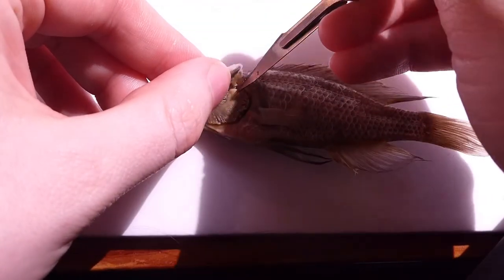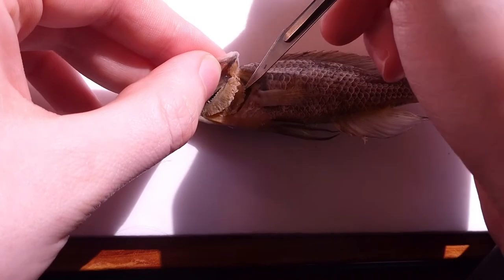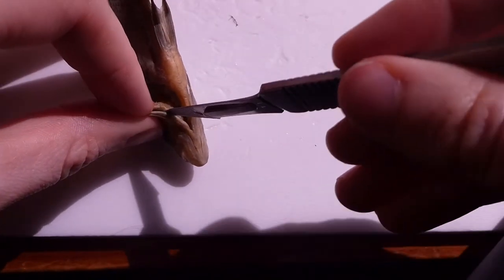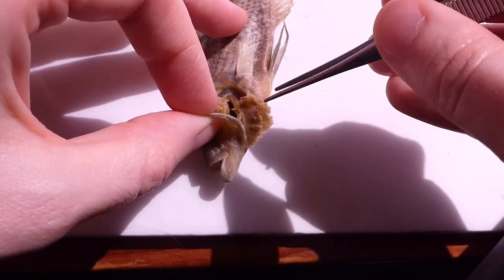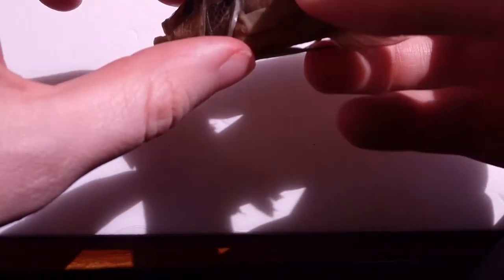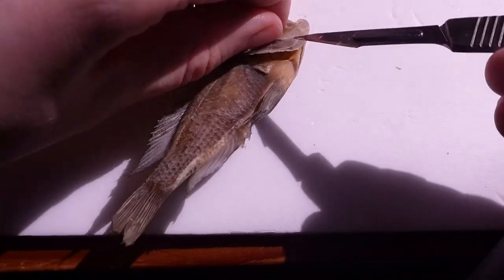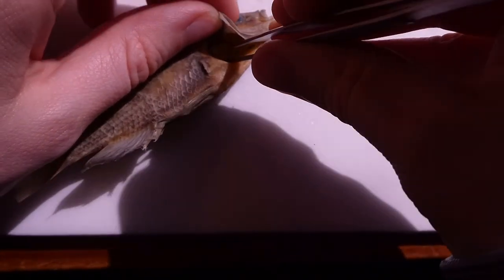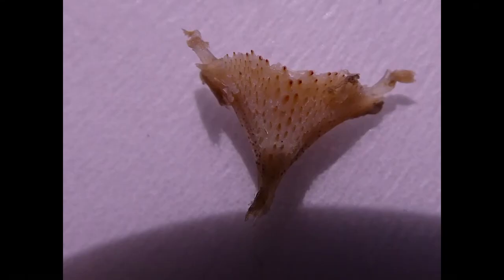Gill arch and lower pharyngeal jaw dissection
Quick video showing how to access the gill arch and lower pharyngeal jaw. These features can be useful when comparing samples/populations as they can be indicators of the specimens diet, particularly the gill rakers and the pharyngeal teeth.